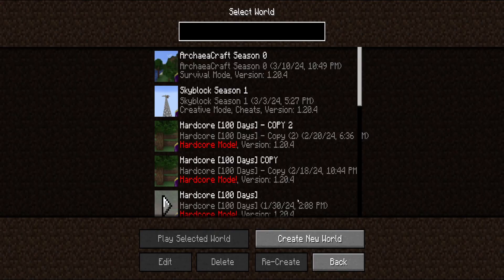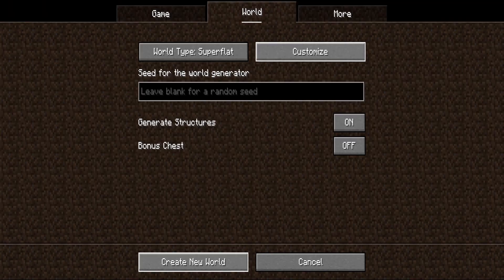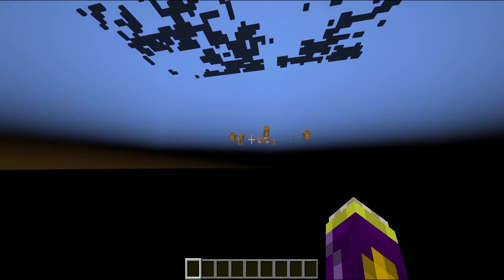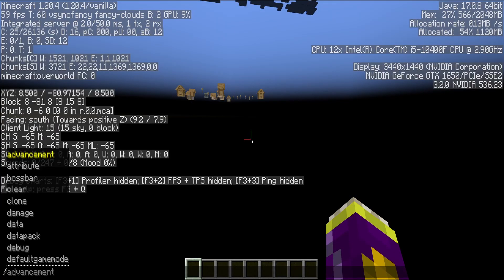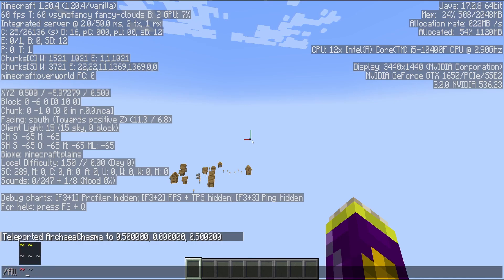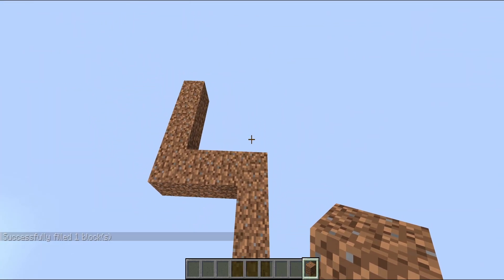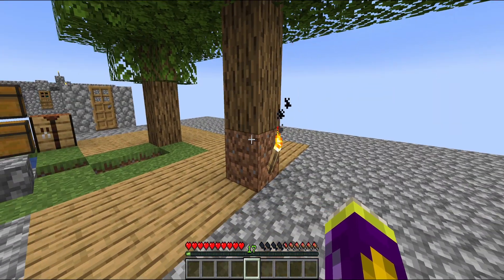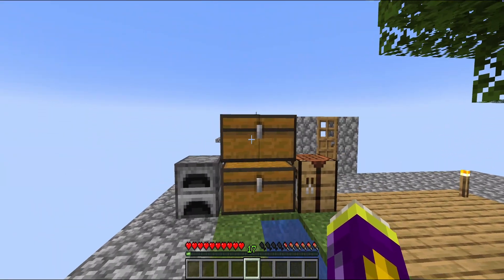GUIDE || How to make a Skyblock World in JAVA Minecraft 1.20, NO mods, NO downloads QUICK and EASY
How to make a Skyblock World in JAVA Minecraft, no mods, no downloads quick and easy.

Minecraft, skyblock, tutorial